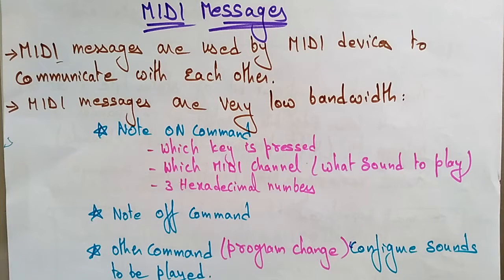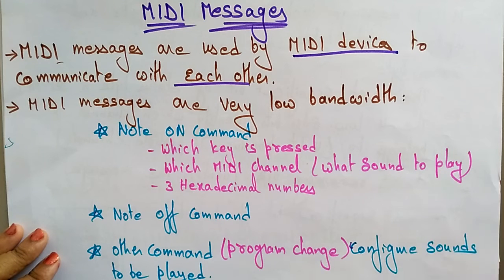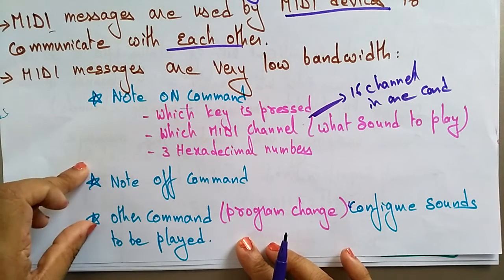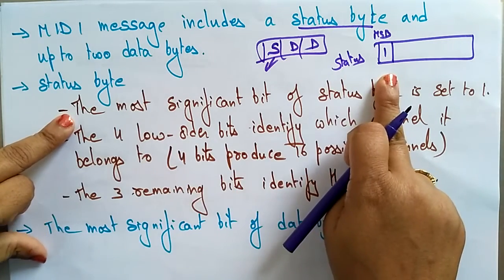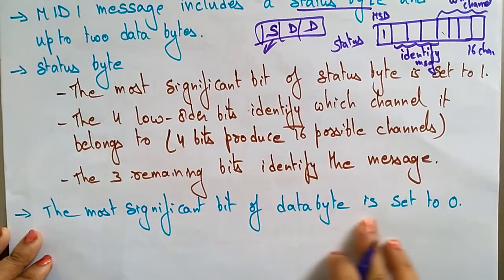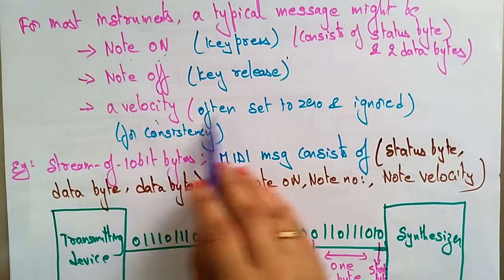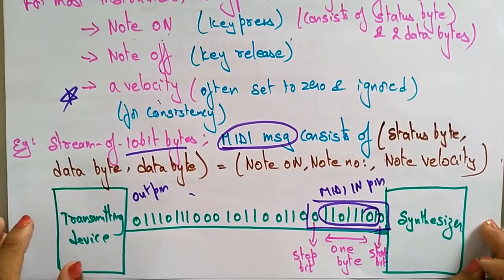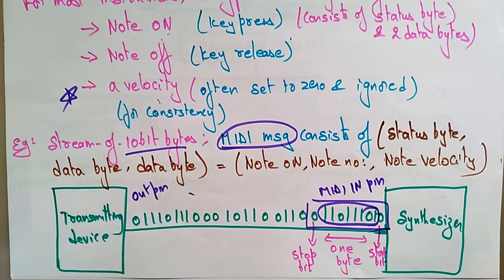MIDI Message | CG | Computer Graphics | Lec-57 | Bhanu Priya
Computer Graphics ( CG ) - MIDI
musical instrument digital interface (midi): message